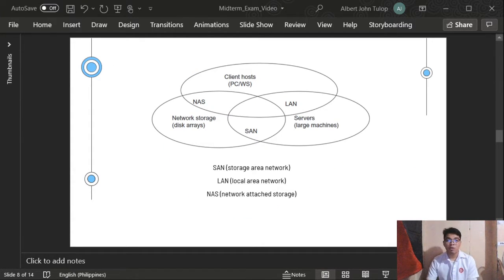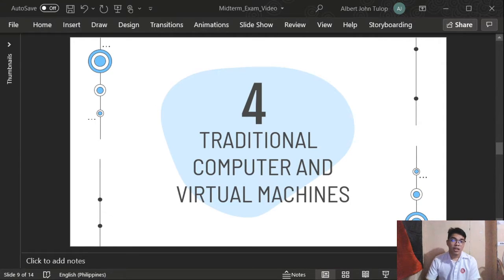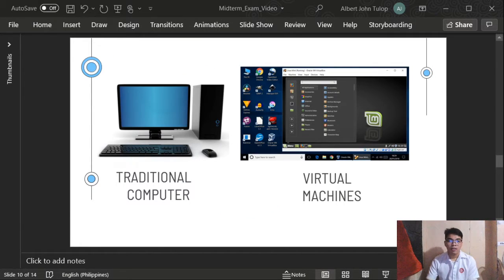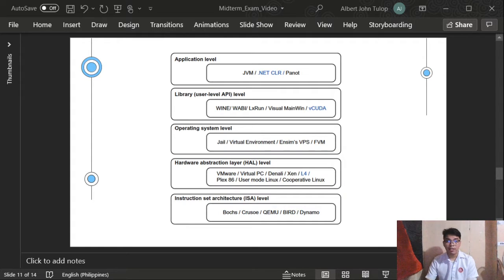Midterm Examination Video Presentation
This video is for the our midterm course requirement in CS373 - Parallel and Distributed Systems